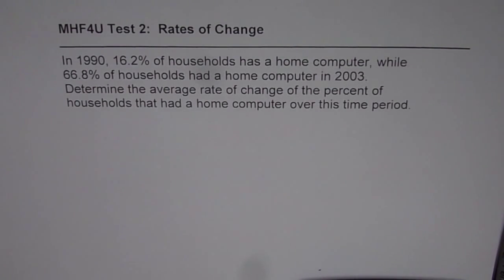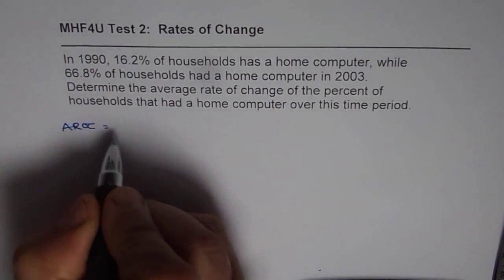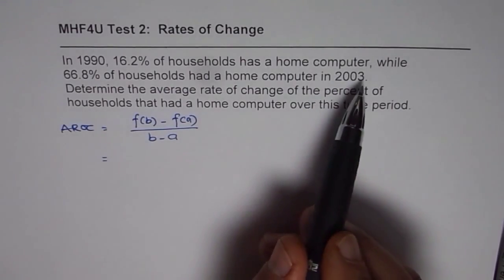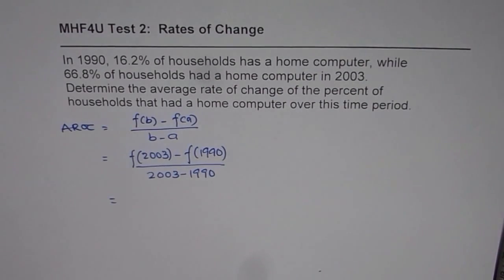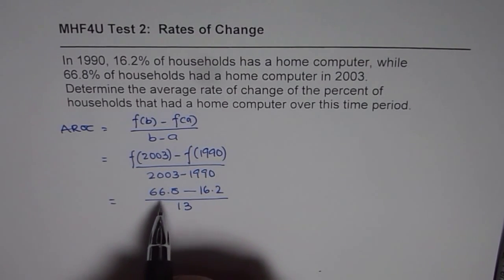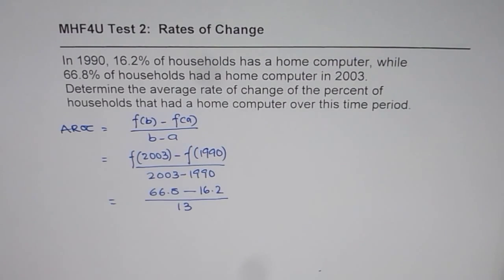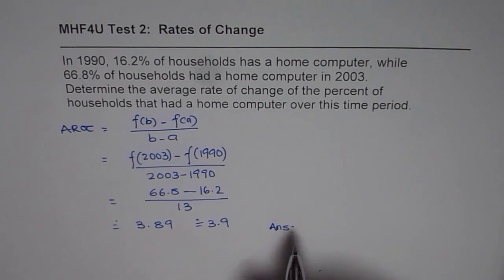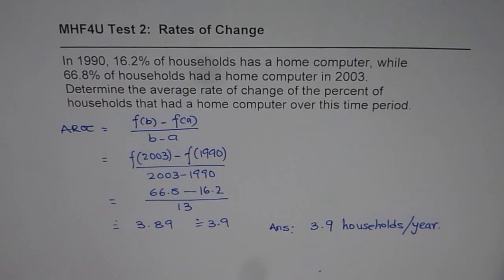Average Rate of Change in Household Computers MHF4U